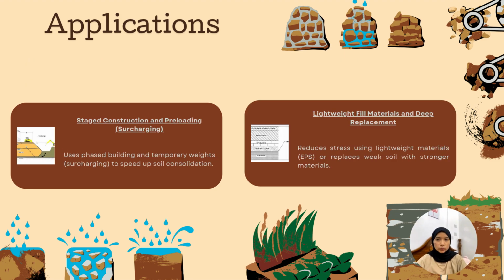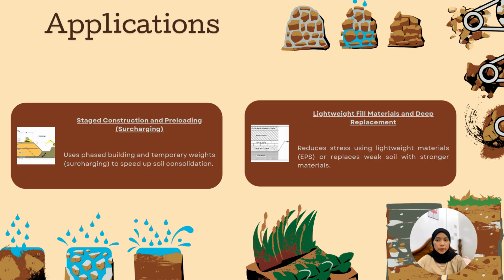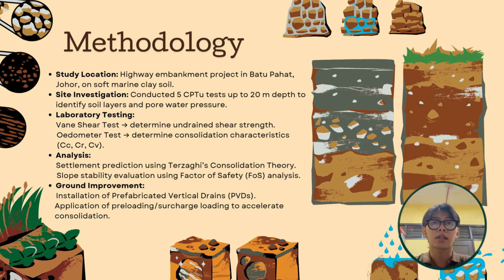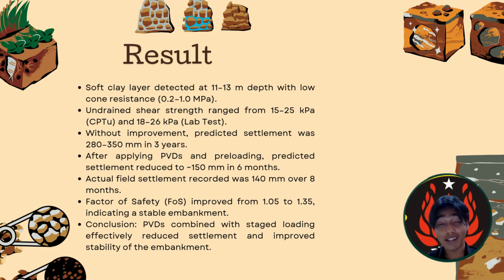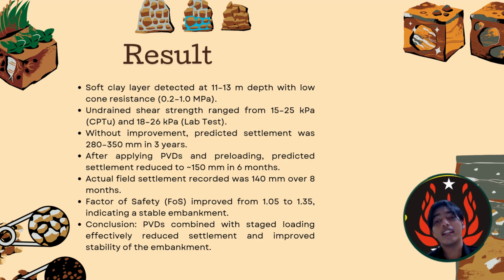EMBANKMENT STABILITY OVER SOFT SOIL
BFC 35403 : GEOTECHNIC 2